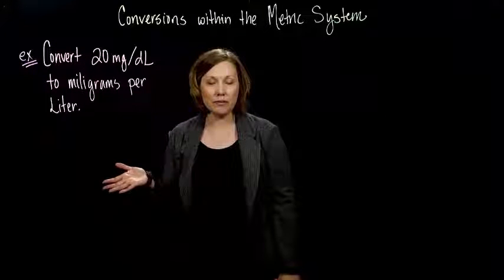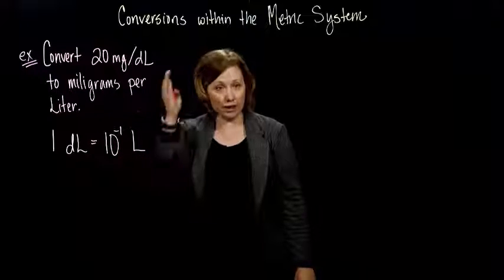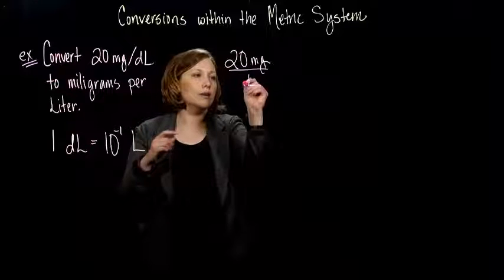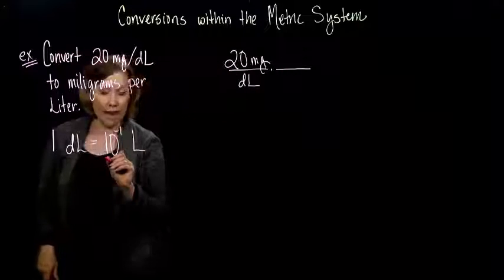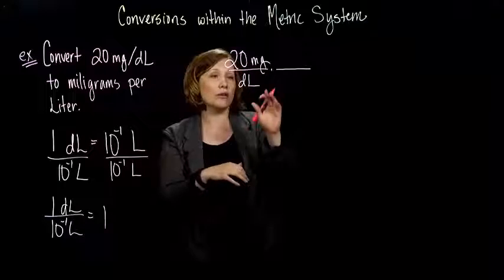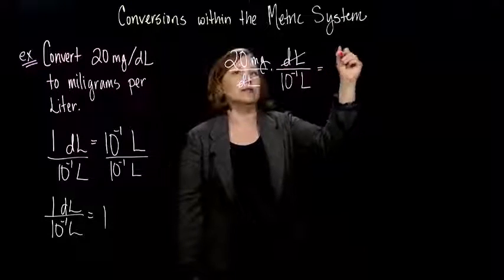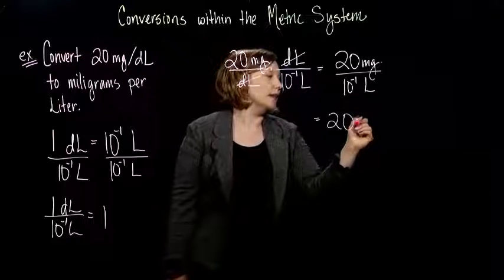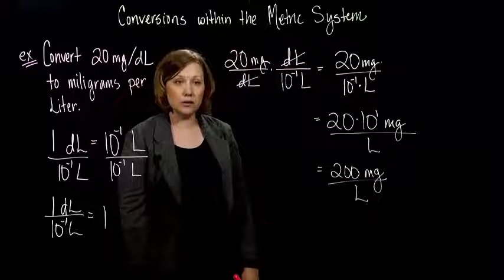Claire Burke: 3.2.2 Conversions within the Metric System